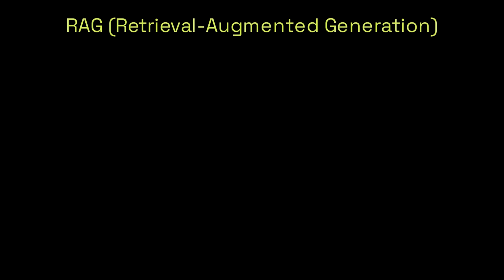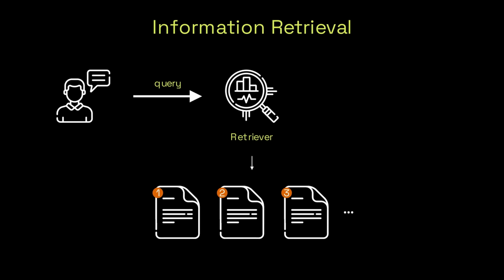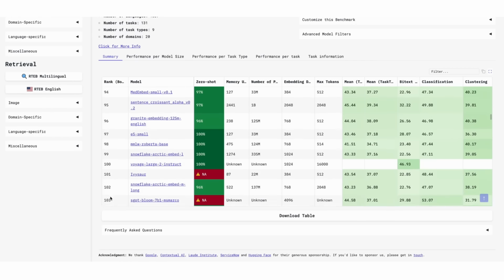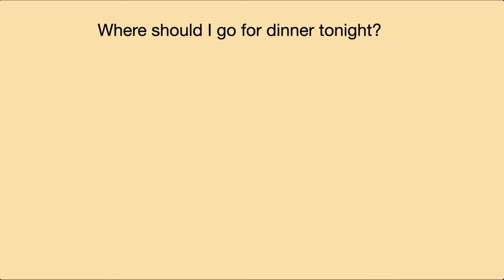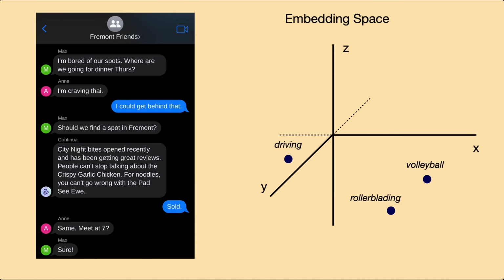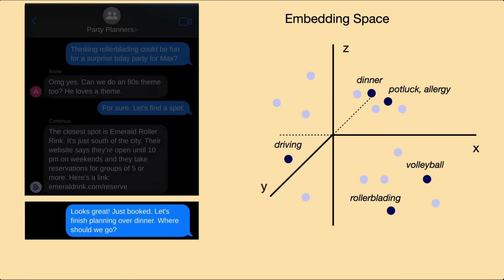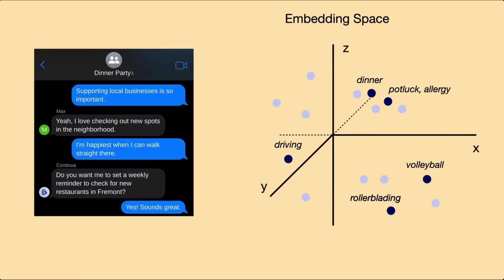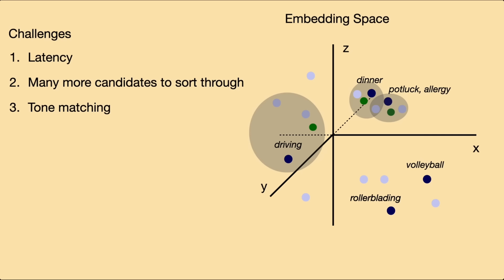I asked them to show me their RAG pipeline...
RAG (Retrieval-Augmented Generation) is a widely adopted technique that gives LLMs access to external documents. We briefly discuss its roots in Information Retrieval and the transition from sparse to dense retrieval.

Continua AI shares how they leverage HyDE (a query augmentation technique) to enhance their RAG pipeline in the context of group conversations / social AI.

00:00 What is RAG?
02:02 RAG is rooted in Information Retrieval
03:50 RAG challenges
05:44 Continua AI uses HyDE for their RAG pipeline